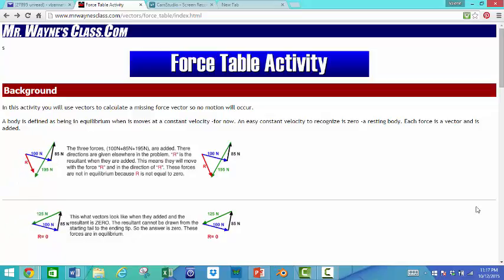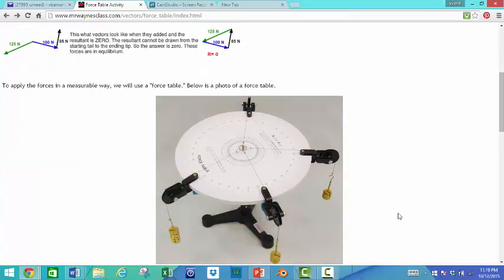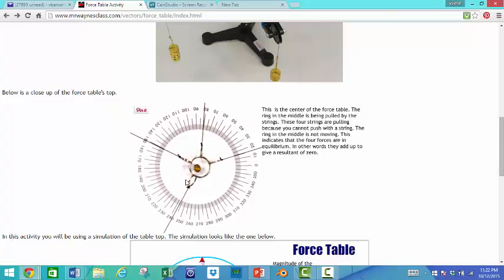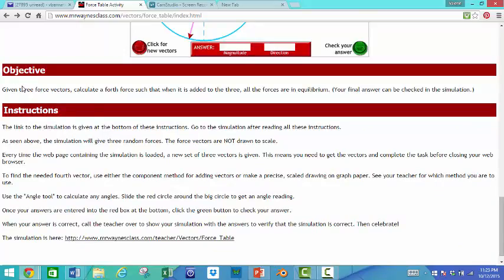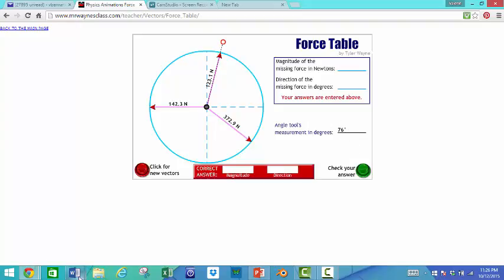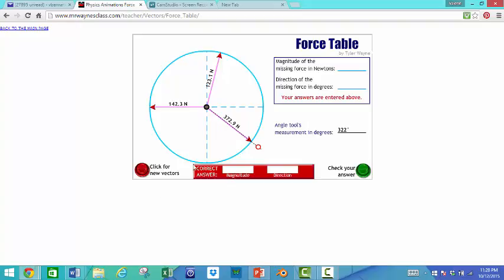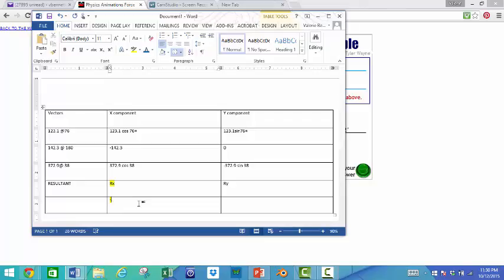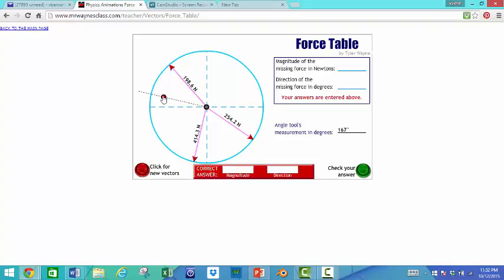Force Table virtual lab